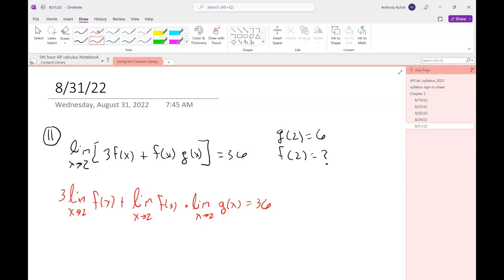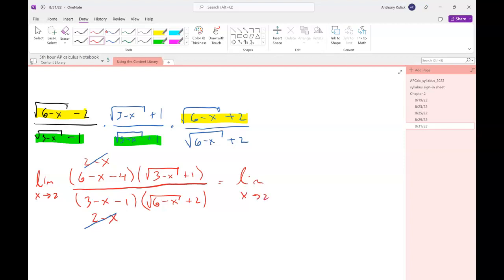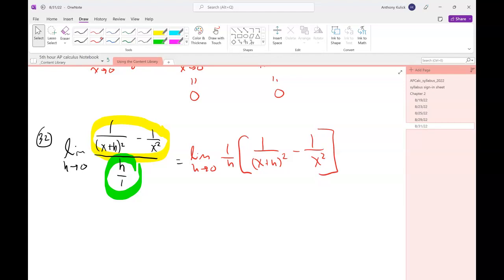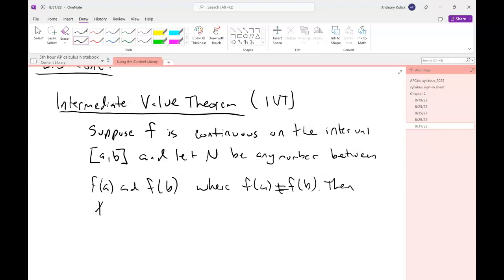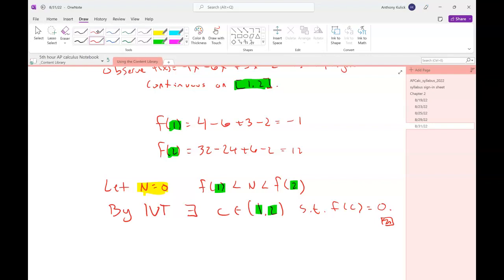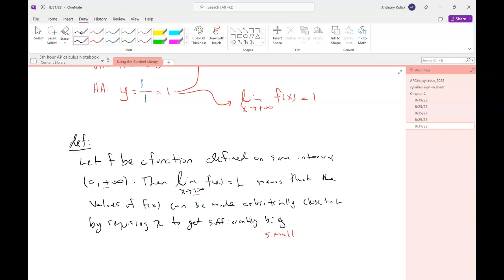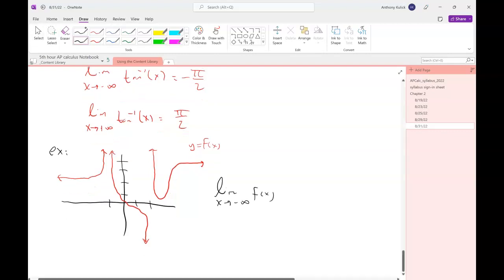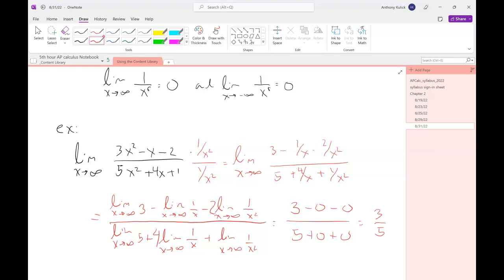8/31/22 AP Calc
hmwk questions, 2.5 (part 2), 2.6 (part 1)